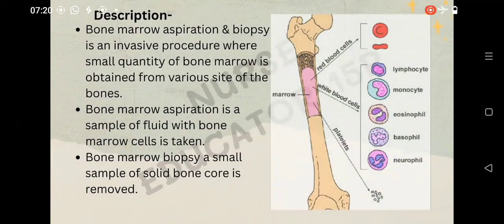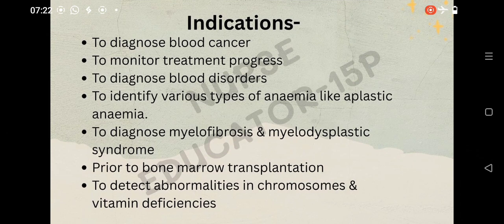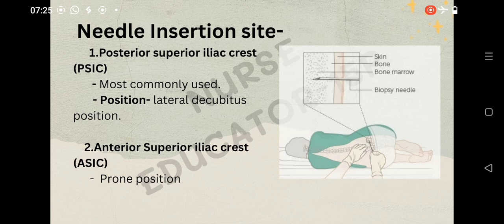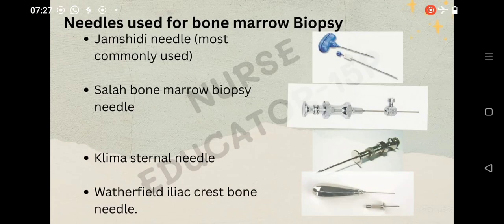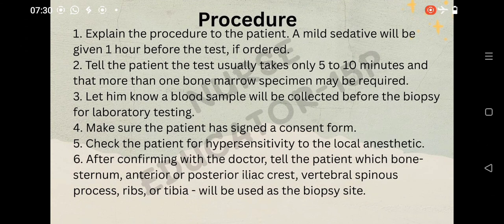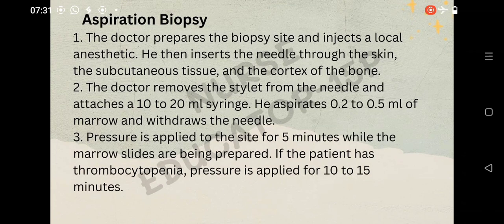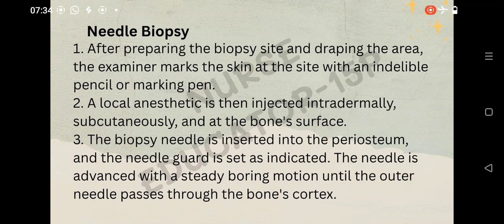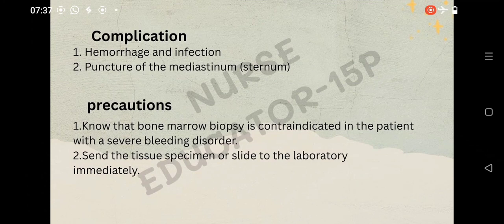Bone marrow aspiration and biopsy procedure nurseeducator-15p#nursesnotes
I have posted a procedure on bone marrow aspiration and biopsy . It will be helpful in clinical settings as well as for student nurses.So do watch the video.

Bone marrow biopsy

Bone marrow biopsy ppt

Bone marrow biopsy needle

Bone marrow biopsy procedure

Bone marrow aspiration

Bone marrow aspiration ppt

Bone marrow biopsy definition

Bone marrow biopsy position

Bone marrow aspiration pdf

bone marrow aspiration & biopsy indications

bone marrow biopsy needle insertion sites

nur_seeducator?igsh=MW92Z3drbGdtaGJ5eA==